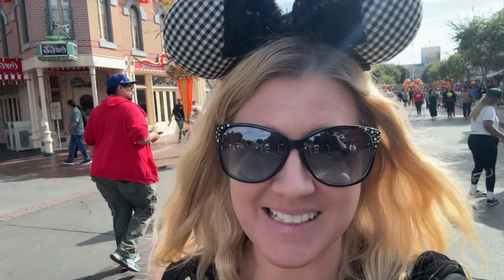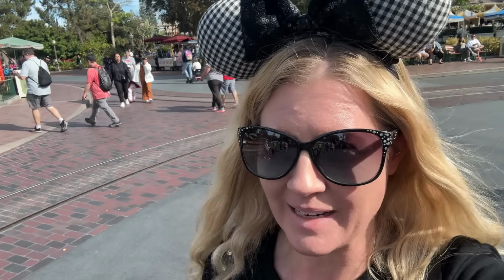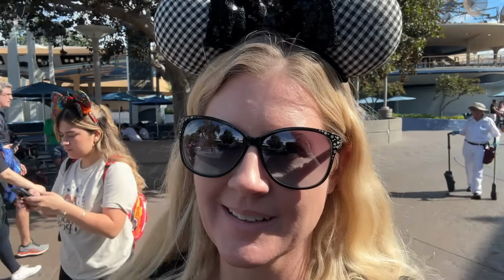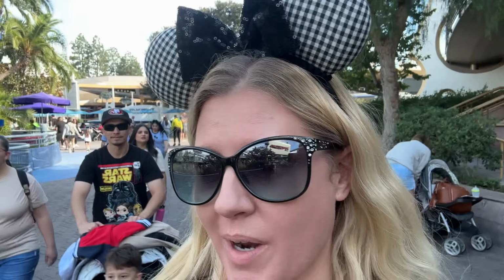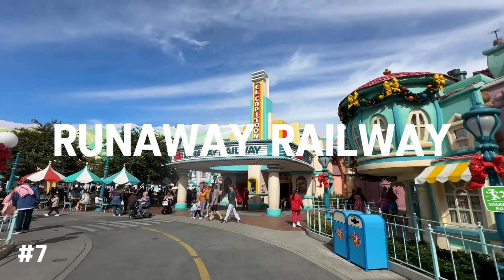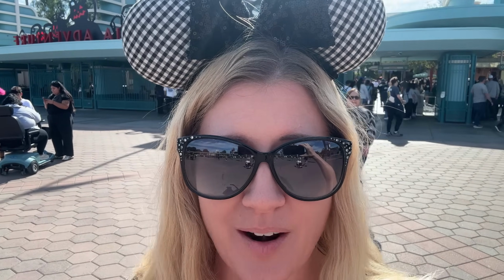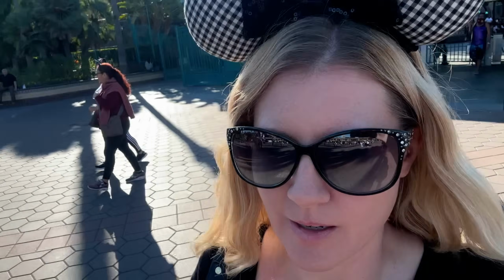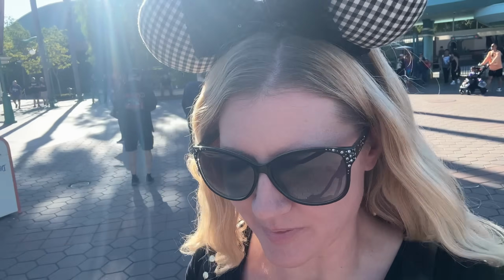I Tried Lightning Lane Premier Pass At Disneyland! Is It Worth The Money?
I tried the new Lightning Lane Premier Pass At Disneyland! In this video I'll show you how it works, how many lightning lane attractions I was able to ride and I'll tell you if I think it's worth the hefty price tag of $300-$400 per person per day! I also share my thoughts about changes I think need to happen moving forward to add more value to the Lightning Lane Premier Pass At Disneyland and share some tips to help you work it into your budget if you're dying to try it!